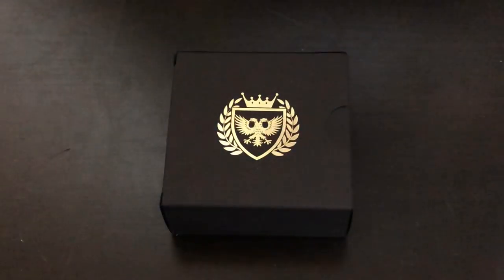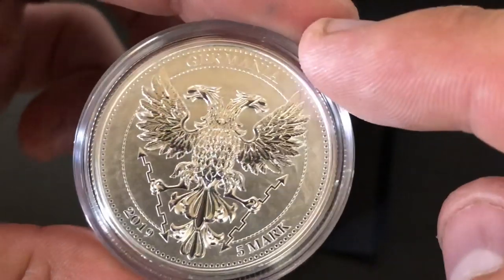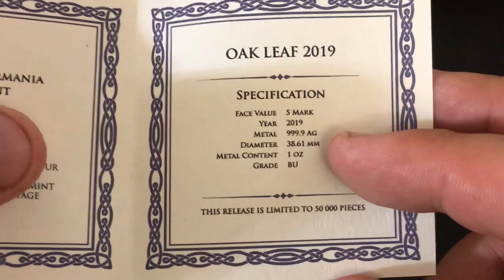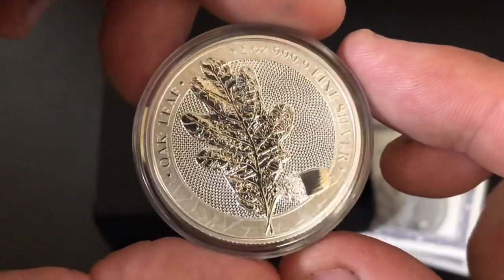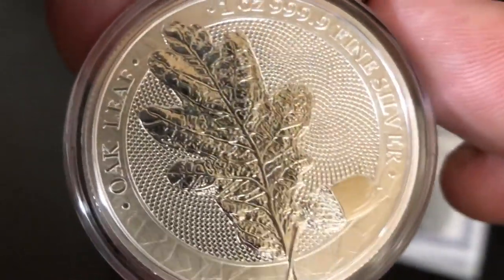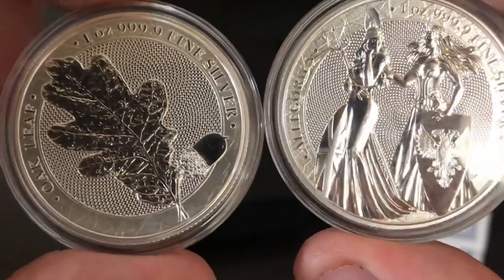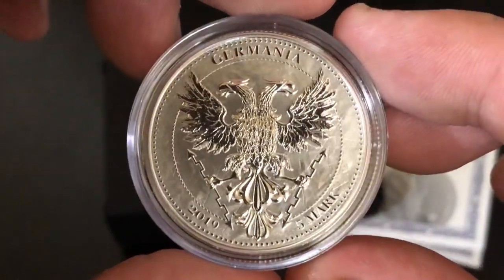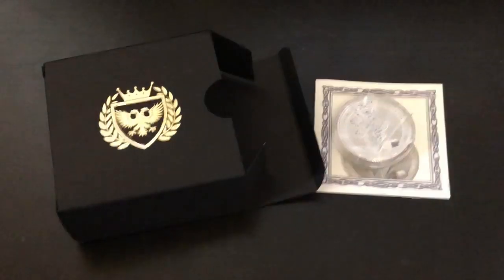Germania 2019 Oak Leaf Silver Round Review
This is my Germania Oak Leaf 2019 BU Brittania Silver Round Review! The Germania Oak Leaf is being released in 1 ounce (50,000 Mintage) BU so far. I love the Oak Leaf form the Germania Mint and I can't wait to see more of what the mint has to offer!

Topics I cover in this video: Germania Oak Leaf 2019 BU Britannia Silver Round Review, Germania Mint, Germania Oak Leaf, Oak Leaf Coin, Oak Leaf Round, Silver Oak Leaf, Germania Silver Oak Leaf